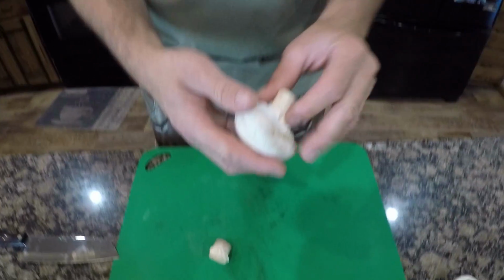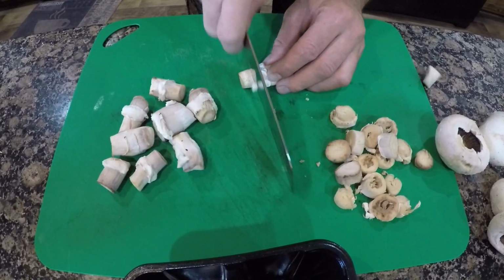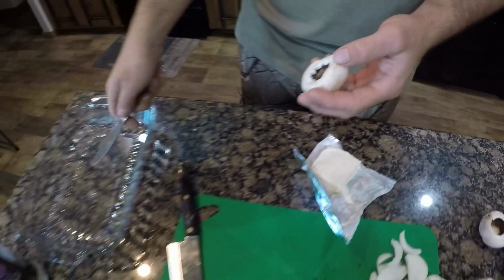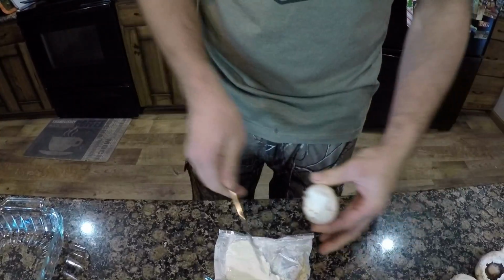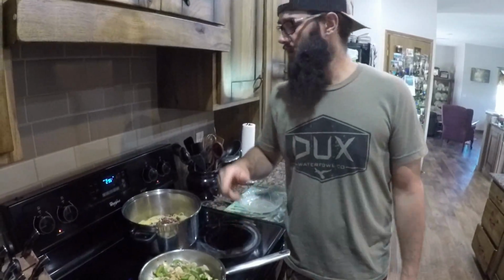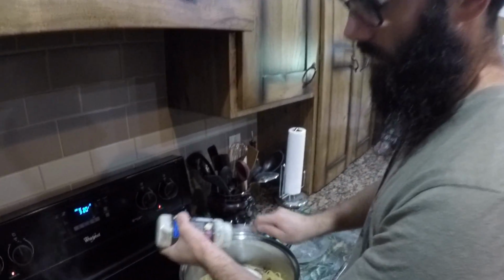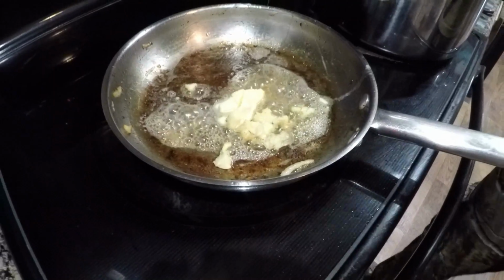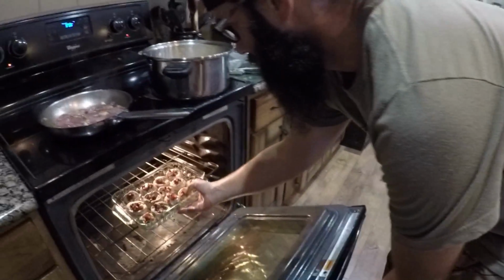.410 Dove Hunt Challenge!!! (Catch Clean Cook)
In this video Bobby and I try to take dove with Pump 410s! After a slow start we both manage to down a few birds before getting rained out. I try a new recipe and make an Alfredo with pan seared Butter and Garlic Dove! Thanks so much for all your support!

and pick up some sweet swag!